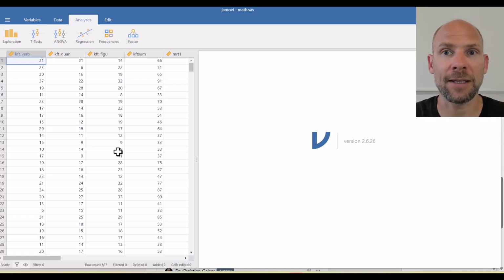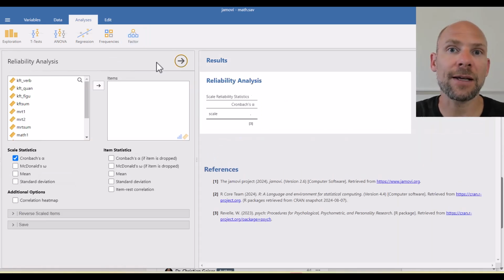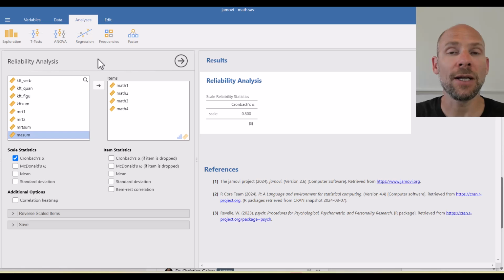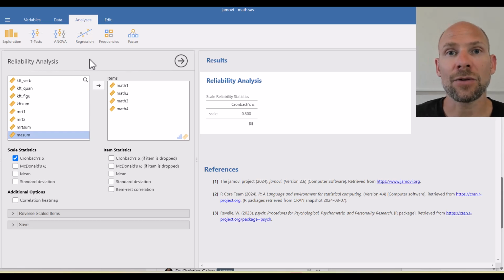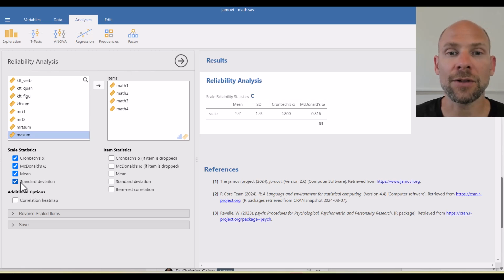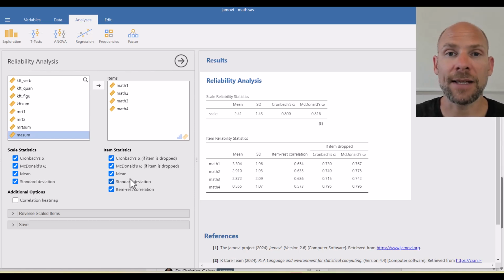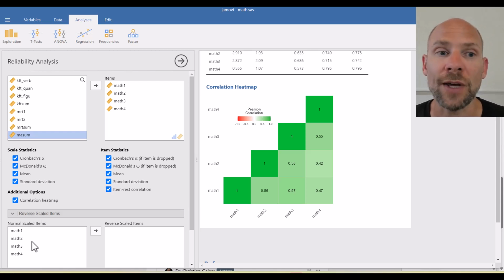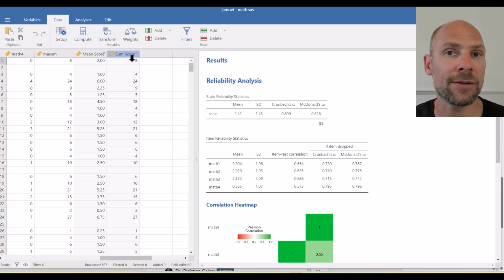FREE Item- and Scale-Reliability Analysis in jamovi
QuantFish instructor and statistical consultant Dr. Christian Geiser shows how to run an item- and scale-reliability analysis in the free jamovi software